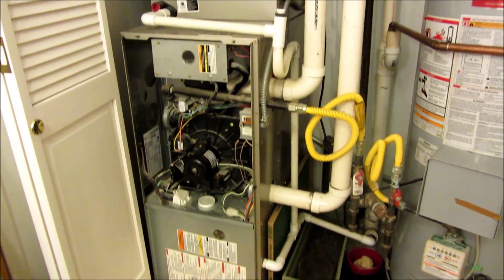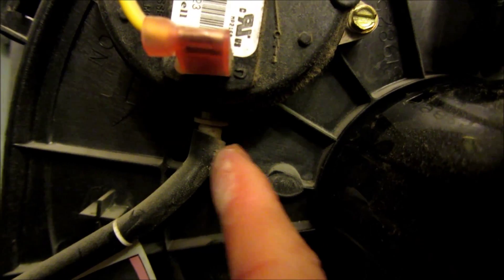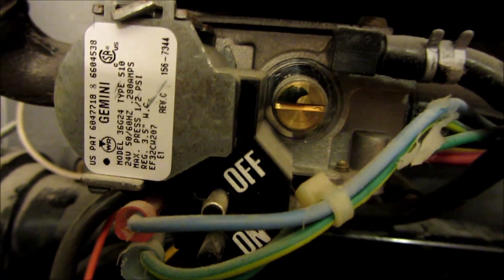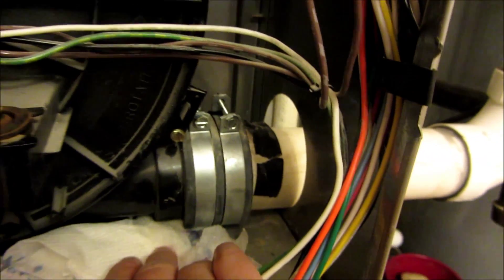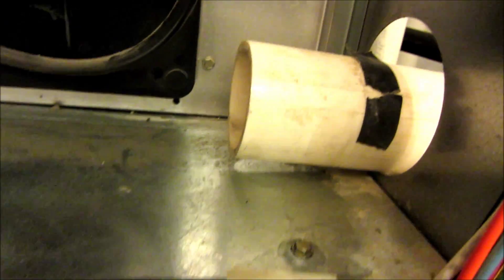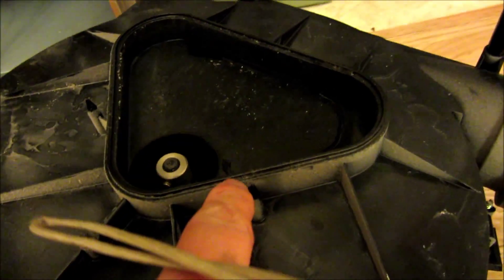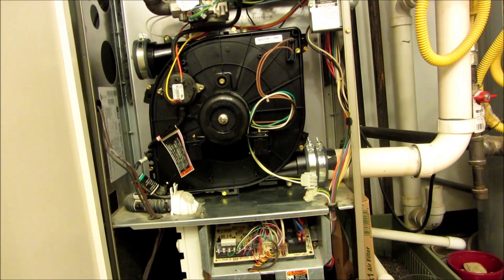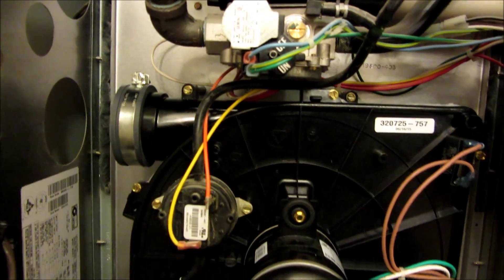Carrier Bryant Payne Inducer Motor Replacement and Repair Tips (HC27CB119, JE1D013N, 320725)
Amazon Link Inducer Motor
Amazon Link High Temp Silicone

Tips and how to instructions on Repairing and Replacing the Inducer Motor on my Comfort 92

This is a BRAND NEW Carrier/Bryant/Payne Draft Inducer Motor / Exhaust Motor Assembly.  The Carrier/Bryant/Payne part # is 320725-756 (the 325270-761, 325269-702, & JE1D013N motor was used in this assembly as well as the 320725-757

An Upclose View of the Carrier Bryant JE1D013N Draft Inducer Motor Furnace AC Assembly Unit  HC27CB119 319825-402

JE1D013N - Carrier Furnace Draft Inducer / Exhaust Vent Venter Motor - OEM Replacement

JE1D013N - Bryant Furnace Draft Inducer / Exhaust Vent Venter Motor - OEM Replacement

Carrier Draft Inducer Motor Kit 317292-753, A O Smith model JE1D014N, 115VAC, 3300 RPM, 60 HZ, .06 HP. This Kit contains Carrier motor HC27CB120, capacitor, moisture shield, slinger ring, mounting grommets, shaft seal, wiring harness and instructions. Replaces the following part numbers: JE1D013N, 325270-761, 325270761, 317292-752, 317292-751, HC27UE120, HC27UE121, HC27UE122, HC27UE123, HC66007, 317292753, JE1Do14n. This kit is used in Carrier draft inducer assembly 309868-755, 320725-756, 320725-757, and 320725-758. Carrier OEM parts